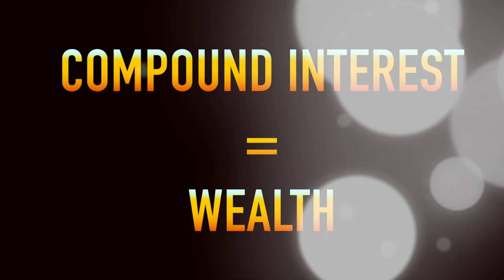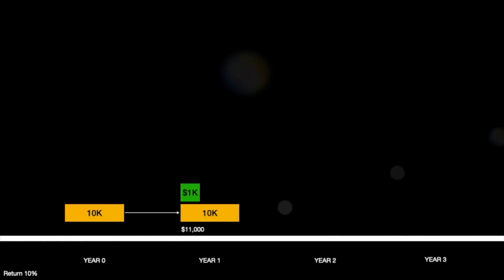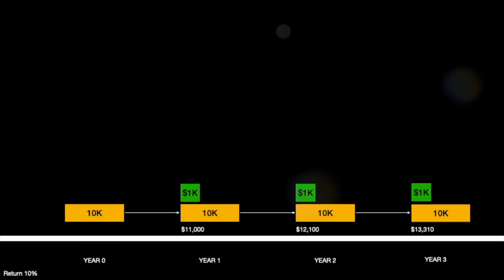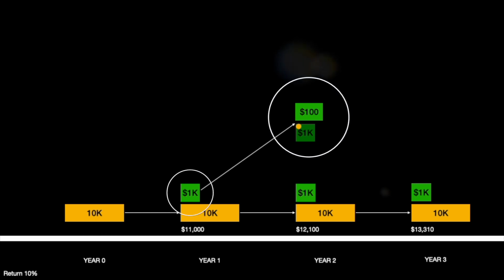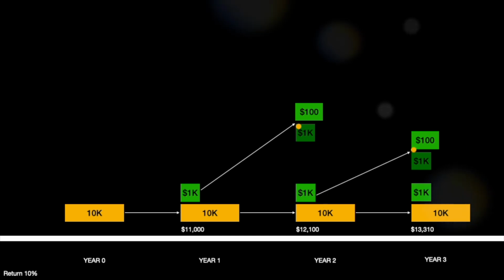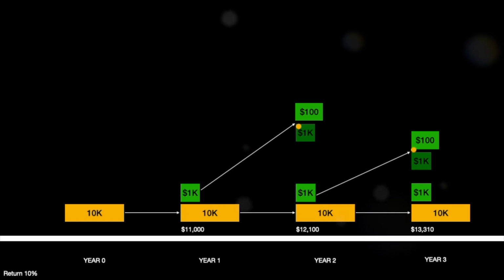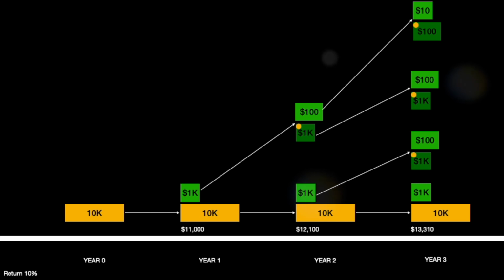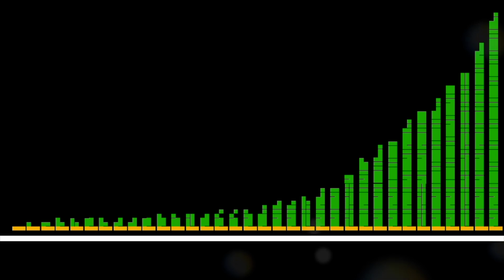Explain it like I'm 5: Compound Interest